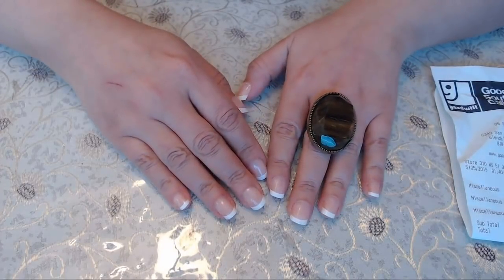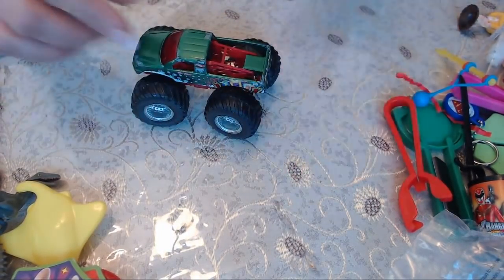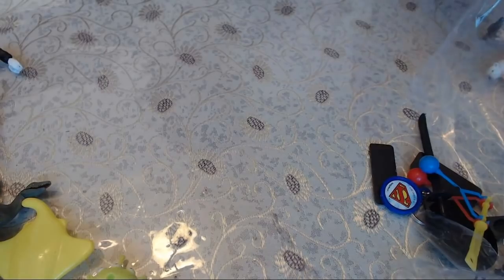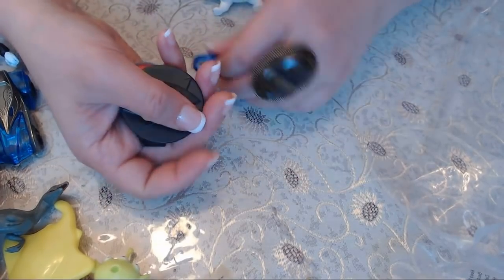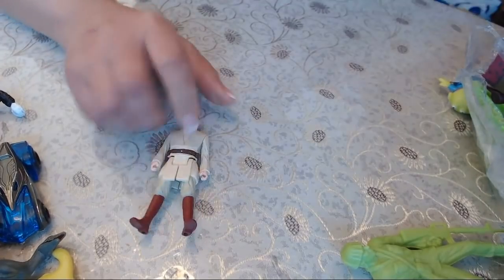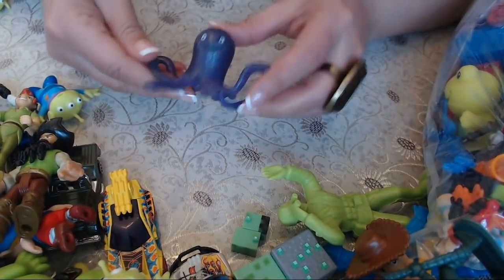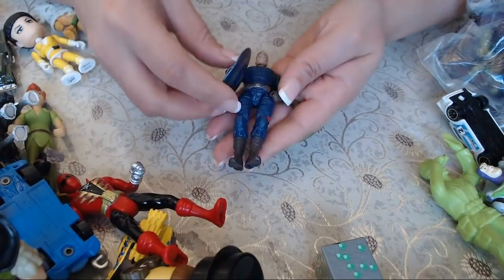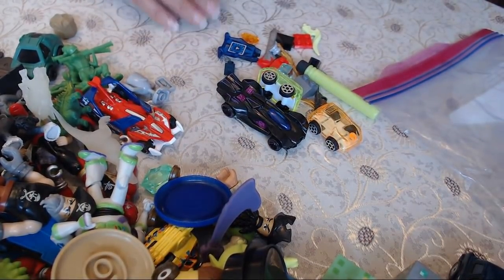Goodwill TOYS $7.99 Mystery bag unbagging, lots of hot wheels, Marvel , ninja turtles, Toy story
ETSY SHOP

Where I sell my Jewelry and items